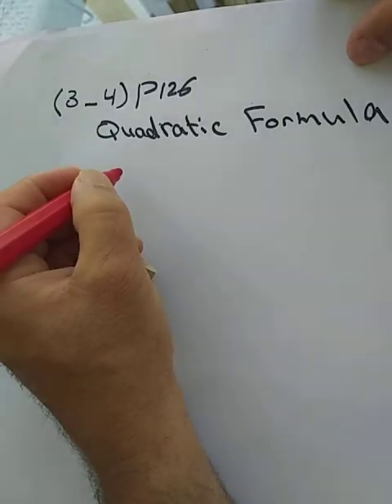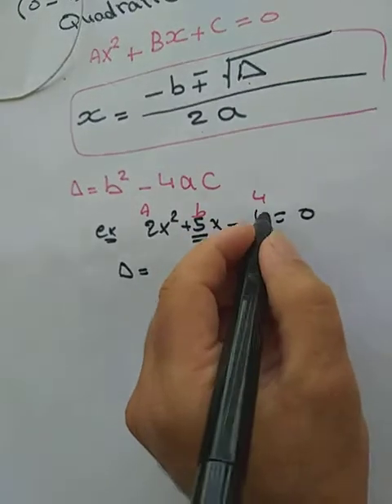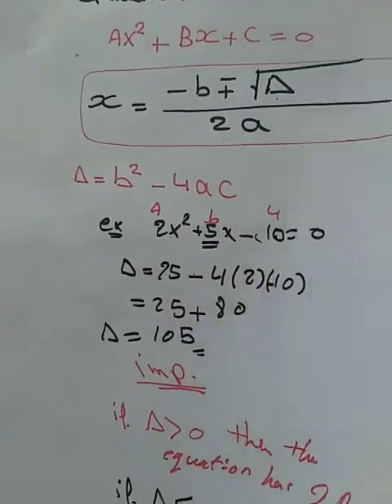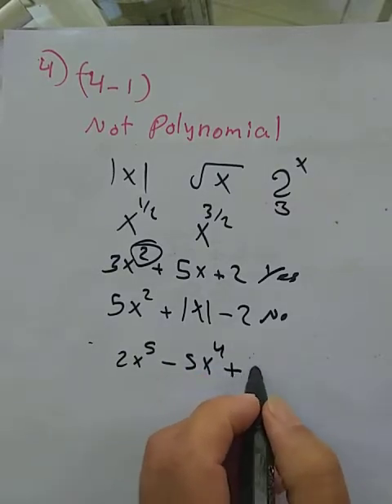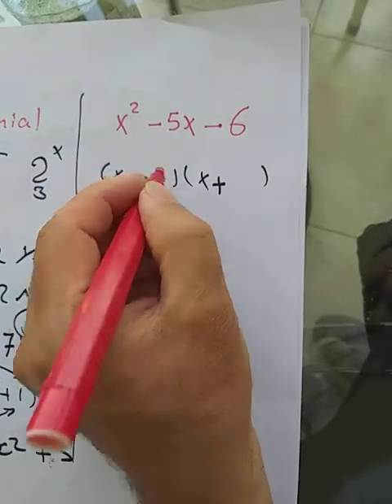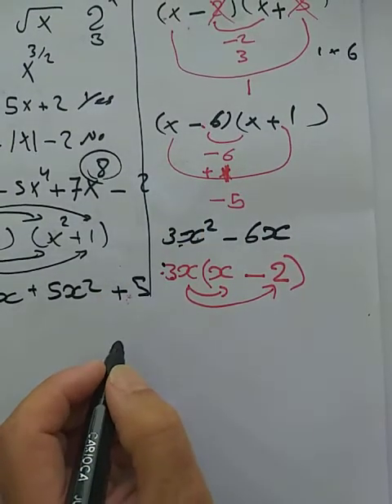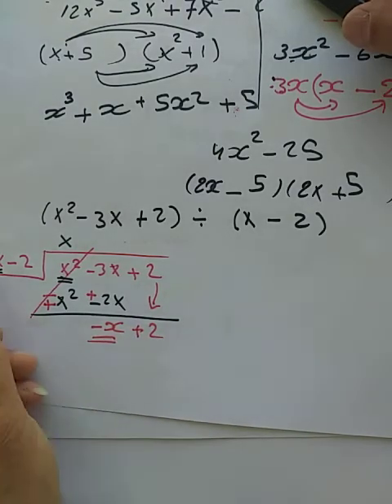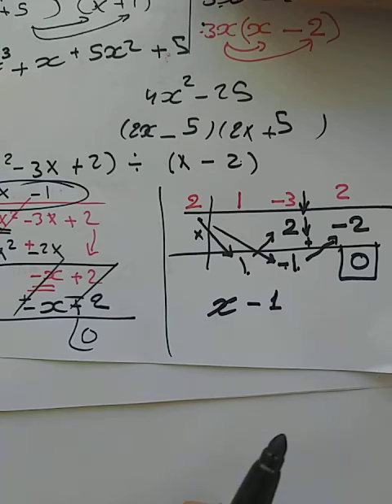Mr.Dlear H. H. LONG DIVISION